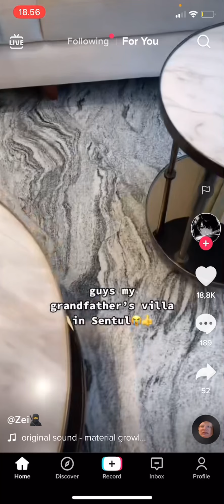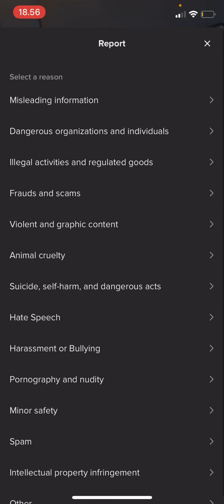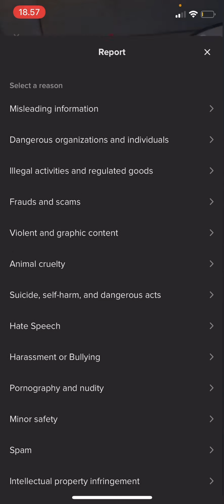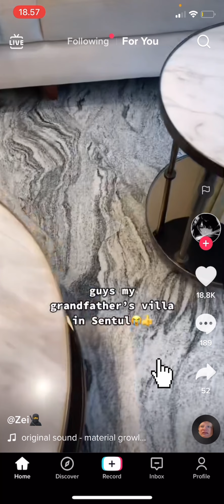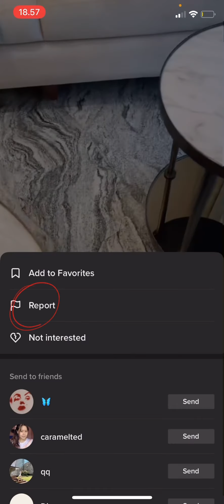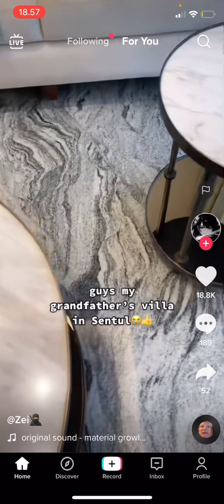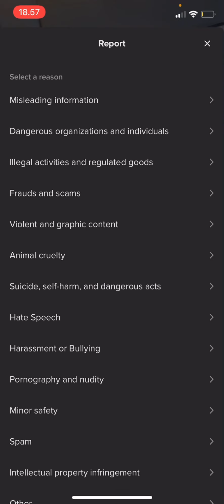~ Exposed: 3 Hidden Ways to Report a Video on TikTok!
In this eye-opening video, we are about to expose three little-known methods to report a video on TikTok effectively. If you've ever encountered content that violates TikTok's guidelines or simply want to learn more about ensuring a safe TikTok environment, you're in the right place!

Unveiling TikTok's Reporting Secrets

Reporting a video on TikTok might seem straightforward, but there are hidden features and techniques that can make the process more efficient and precise. We'll walk you through these lesser-known methods, providing you with valuable insights and empowering you to take action when necessary.

Why Is Reporting Important on TikTok?

Before we dive into the details, it's crucial to understand why reporting matters. TikTok is a platform where millions of users share their creativity, but occasionally, content that goes against community guidelines can surface. Reporting helps maintain a positive and safe environment for all users.

The Three Hidden Reporting Methods

Our step-by-step guide will show you how to access these secret reporting options. From flagging a user's profile to directly reporting a video, we'll cover it all. You'll gain the knowledge to make TikTok a safer place, and you'll be better prepared to handle any inappropriate or harmful content you come across.

Join the Discussion and Take Action

Engage with us in the comments section below! Share your experiences, ask questions, and let us know how these reporting methods have worked for you. Your feedback and insights contribute to a safer TikTok community for everyone.

Stay Informed and Stay Safe

We're here to empower you with knowledge and keep you informed about the latest features and updates on the platform.

Get ready to become a TikTok reporting pro! Let's make TikTok a safer place together!